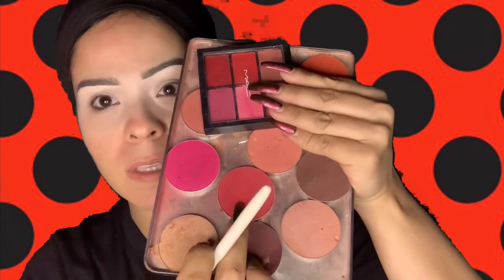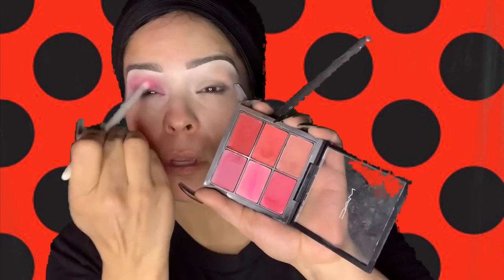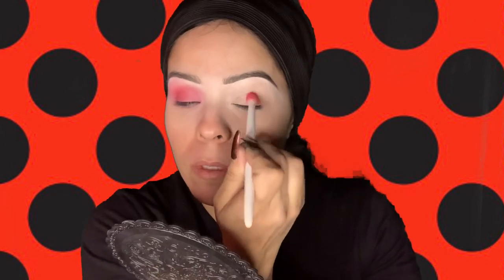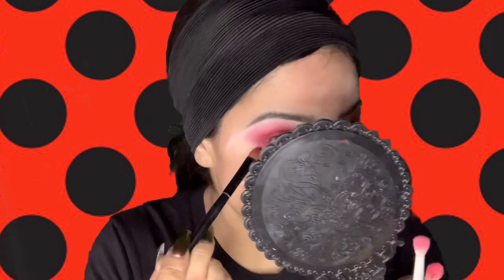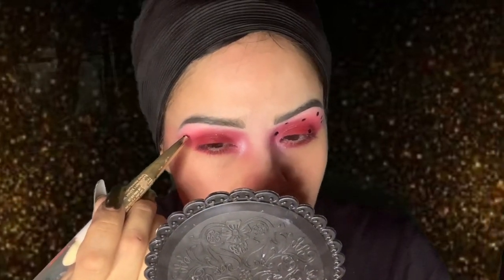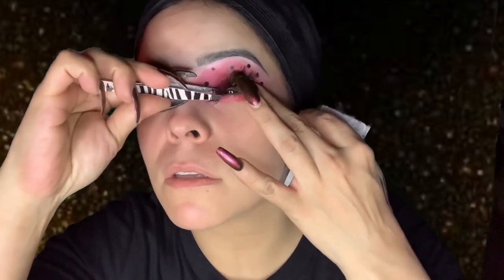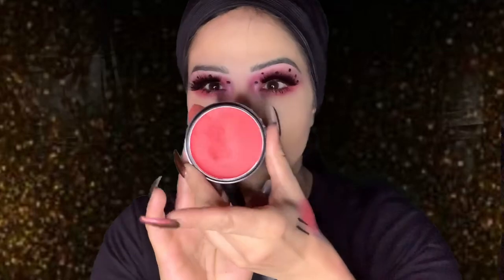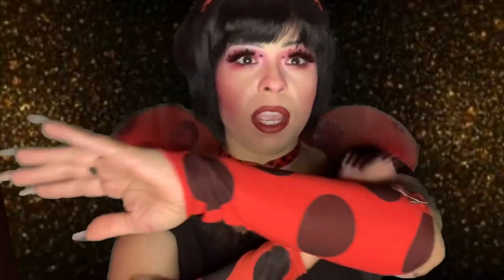LadyBug 🐞 Makeup Tutorial for Beginners!!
Happy Vlogtober guys!!
Today is Vlogtober 23!!!
This video is dedicated to Nikki Ortega.. hope this is something you had in mind friend!! You’ll have to let me know!

Love you all way too much!!
Ladybug 🐞 kisses 💋